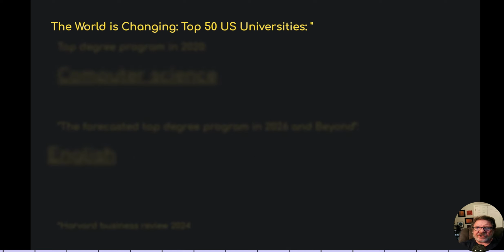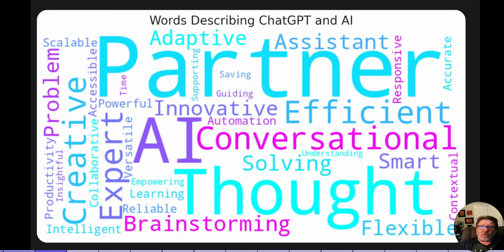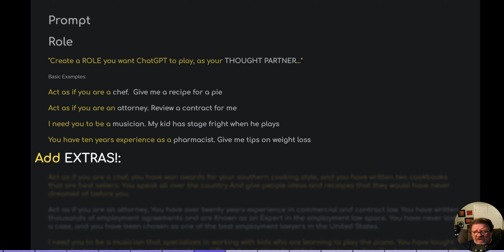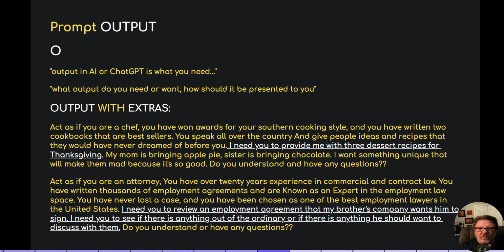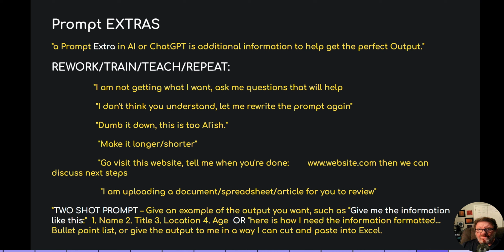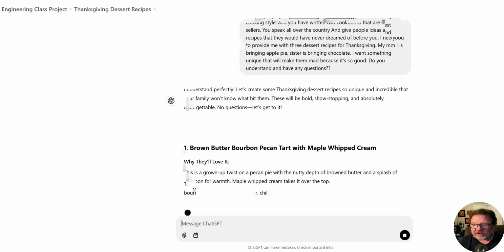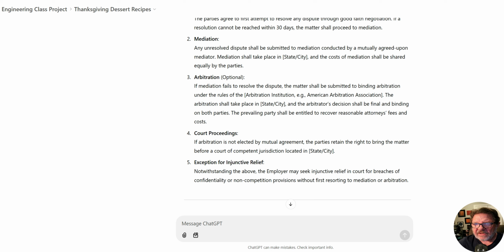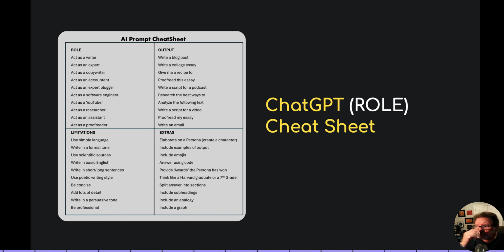ChatGPT Prompt Engineering 101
A primer and beginners course in Prompt Engineering to create and develop effective and optimized basic prompts for ChatGPT. By using a Persona and Two Shot Prompt process, users will learn to use the frameworks presented for an effective start to AI and ChatGPT.  By understanding the ROLE method, viewers will learn to create their own AI Prompts to begin their AI Journey.

This is a beginner course intended as step 1 in the AI education process.